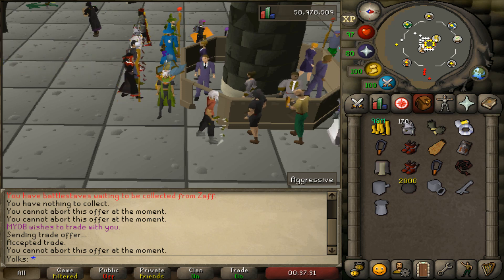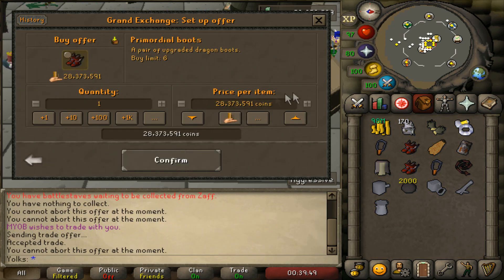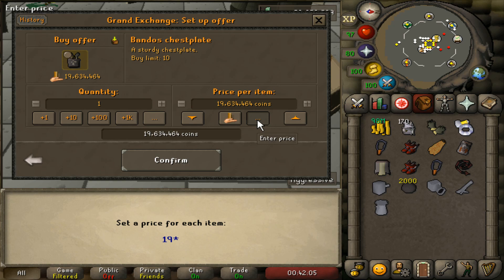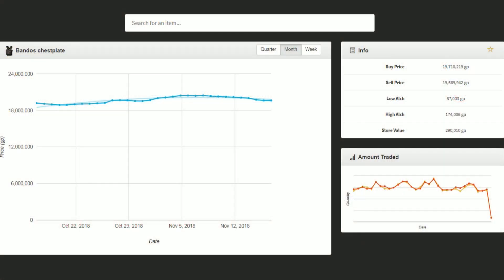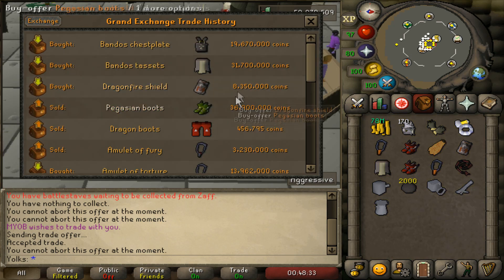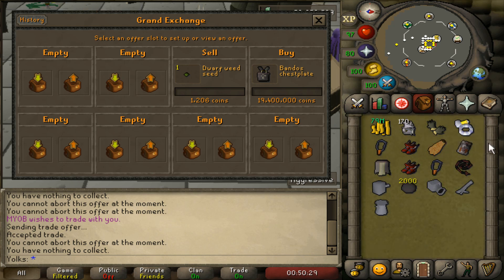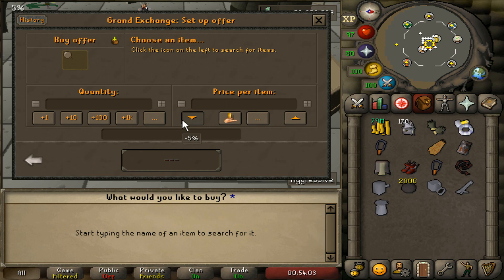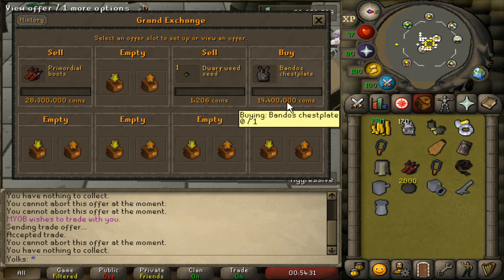OSRS Become a Master of the Grand Exchange - Money Making Guide Ep.1 - Nov 2018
In this video, I talk about how to be efficient with the grand exchange and how to minimize the risk you take when buying and selling items. I also briefly discuss the RSbuddy tool in order to understand market prices and how to use them effectively. Enjoy!